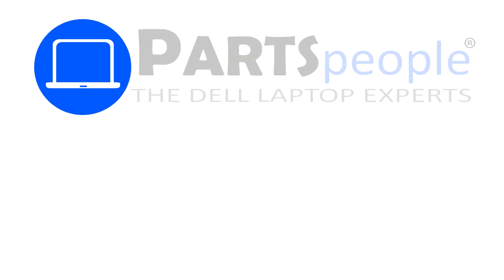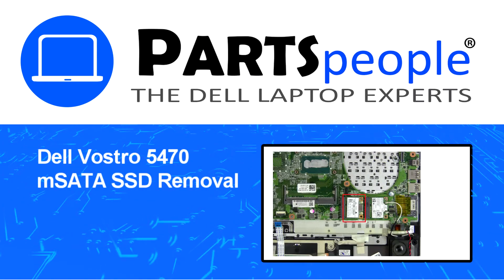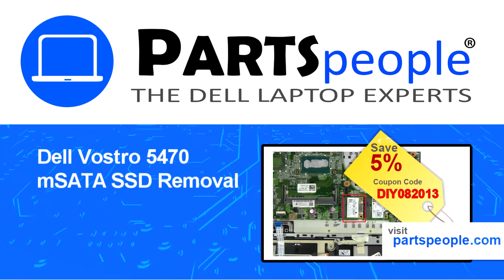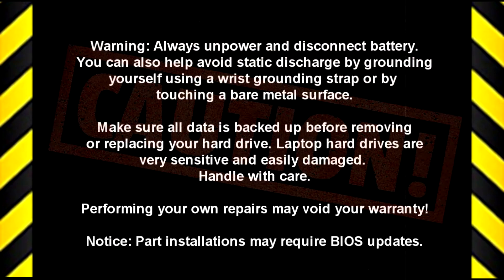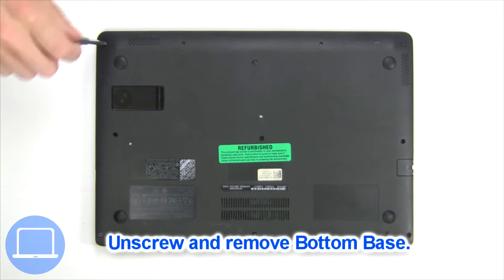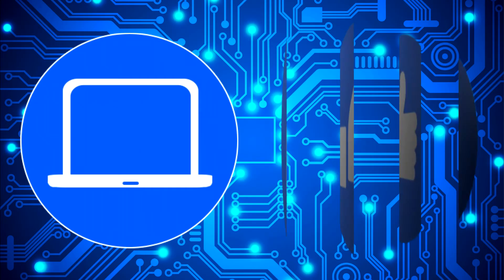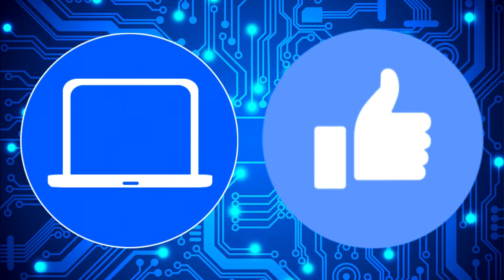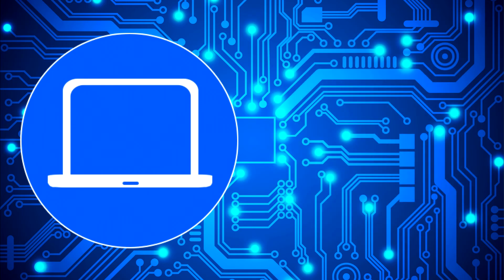Dell Vostro 5470 (P41G002) mSATA SSD How-To Video Tutorial